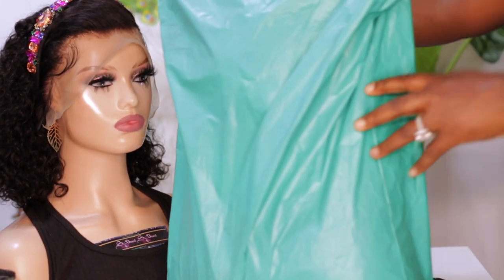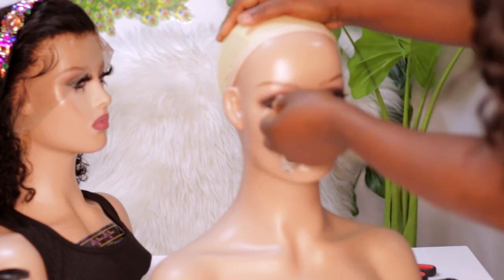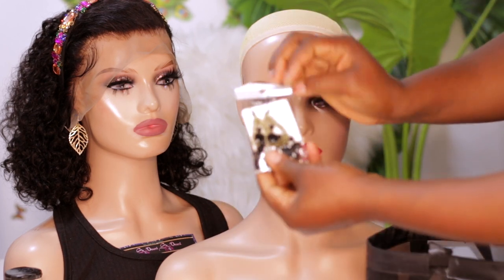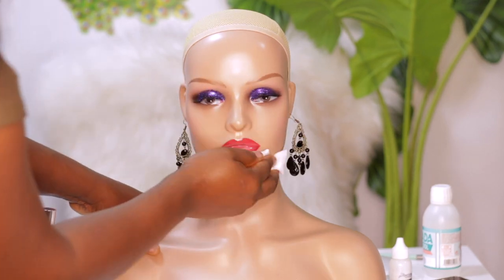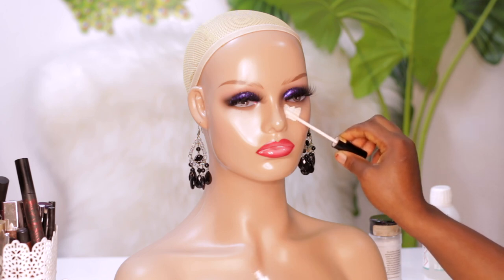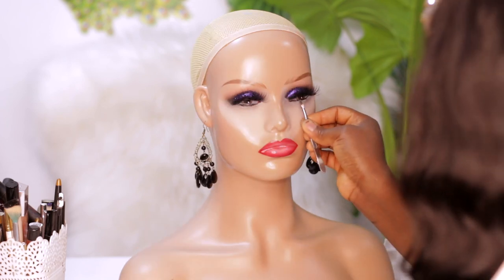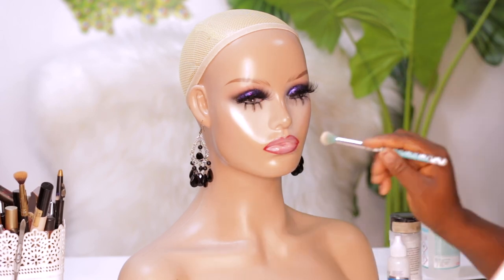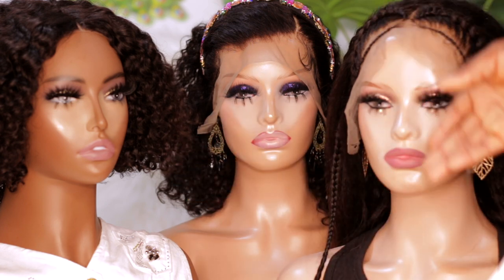AFFORDABLE WIG DISPLAY MANNEQUIN UNBOXING & EASY MAKEOVER WITHOUT FOUNDATION | Omoni Got Curls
Hey Beauties! Thank you once again for all your support! I love you.

Click this link to get yours
Wig Display Mannequin

business IG @shes_omoni_hair
Tictok @shes_omoni